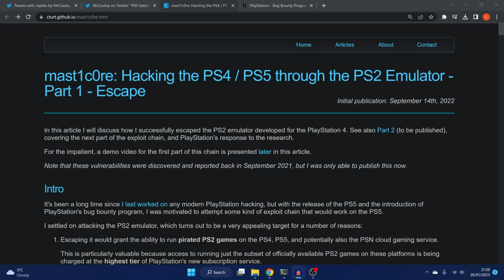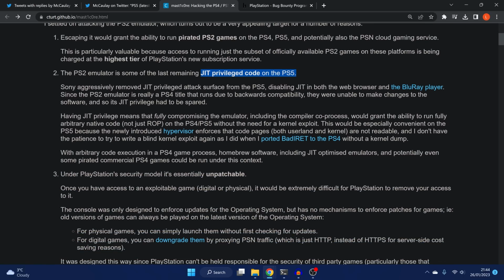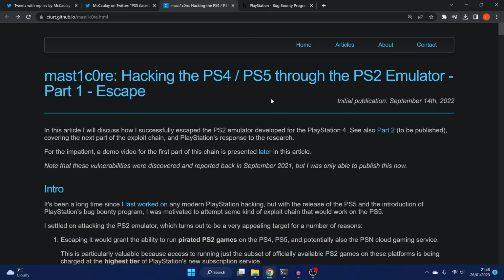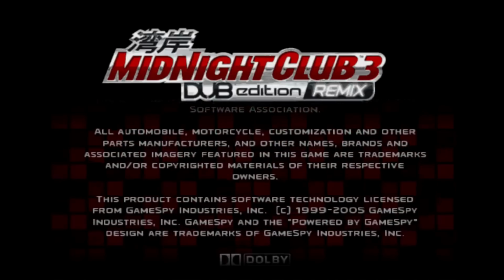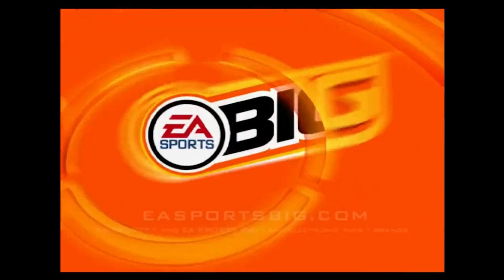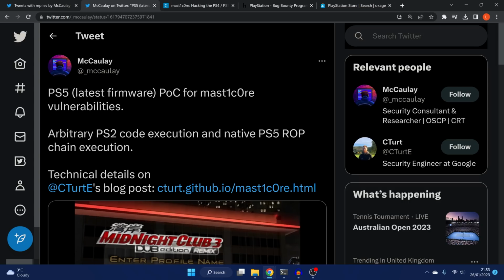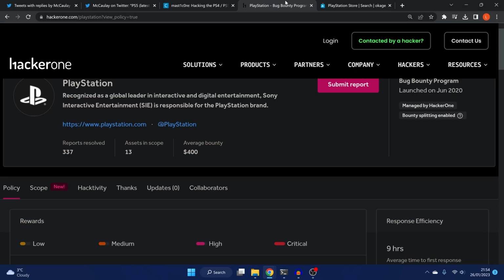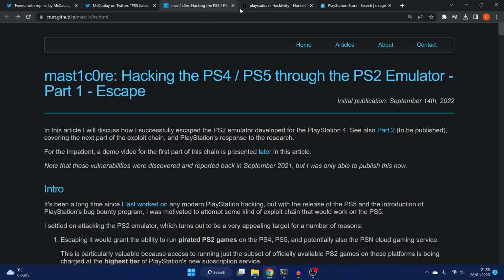PS4 & PS5 News Update: Mast1c0re PS2 Emulator Exploit Update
New update to the mast1core exploit by Cturt that focuses on exploiting the PS4 & PS5 through vulnerabilities in the PS2 emulator.